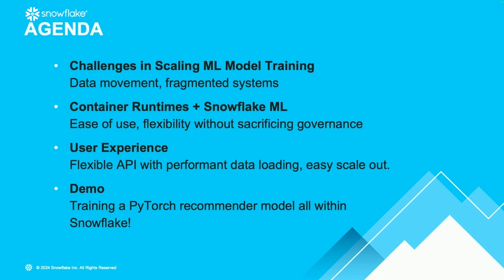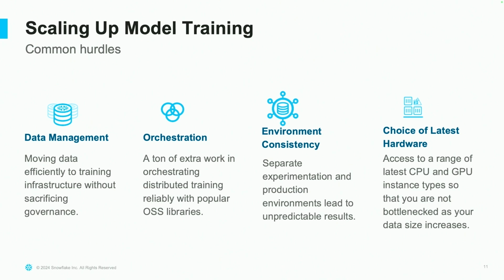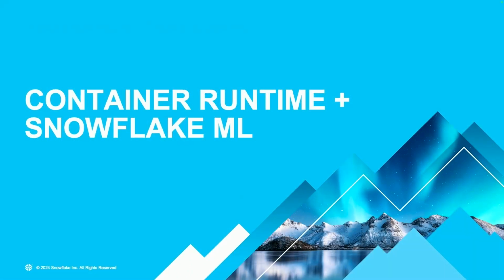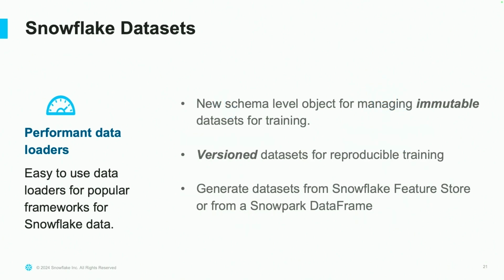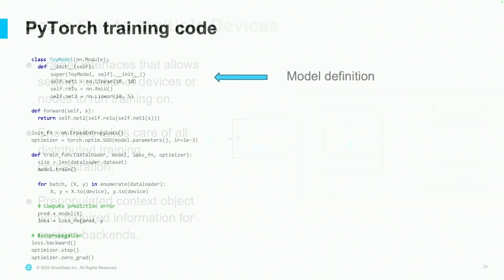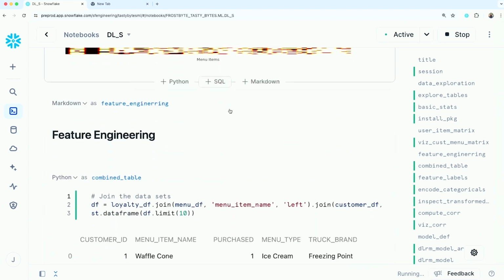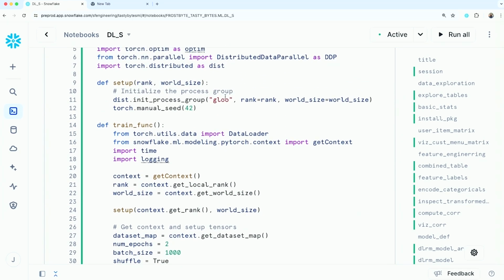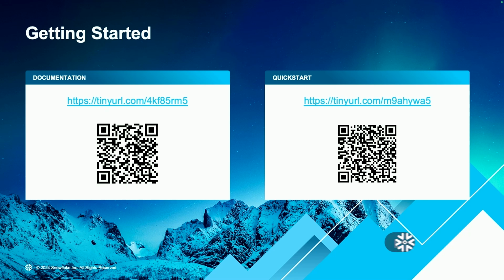Distributed Training With Snowflake Notebooks And Snowflake ML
This session recorded at Snowflake Summit 2024 will demonstrate how to train and tune powerful machine learning (ML) models easily on your Snowflake data without sacrificing performance or governance. Learn how Snowflake Notebooks and Snowflake ML make it delightful to experiment with and train PyTorch models on your Snowflake data.